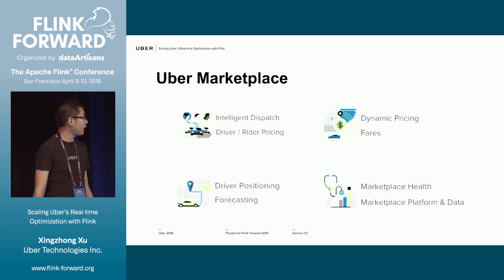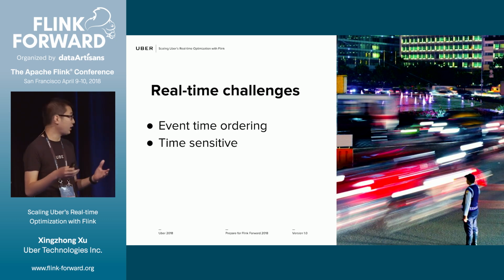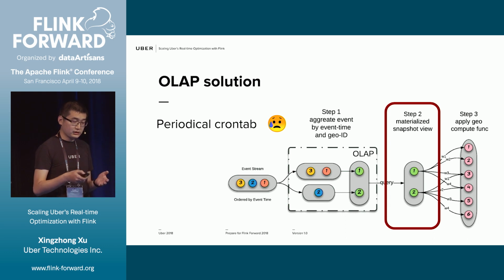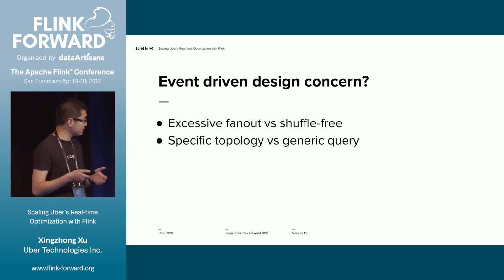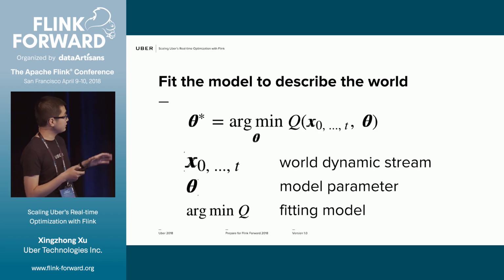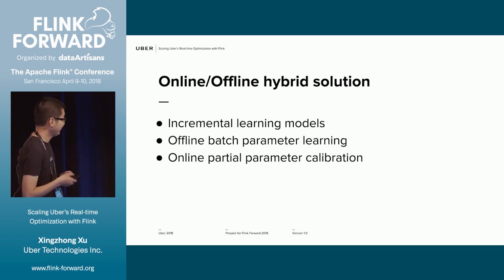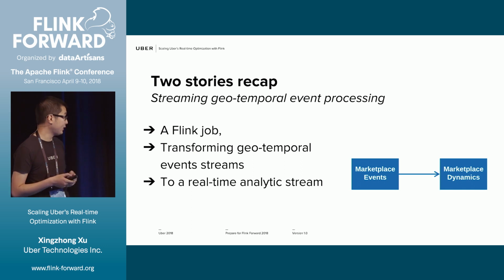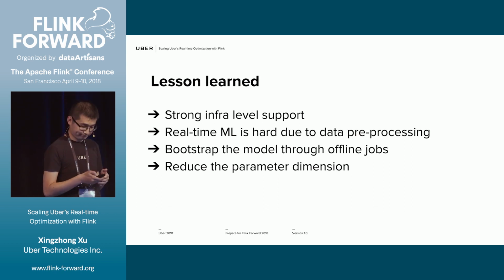Scaling Uber’s Realtime Optimization with Apache Flink - Xingzhong Xu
Flink Forward San Francisco, April 2018

Many marketplace products (e.g pricing, positioning etc.) in Uber require intensive realtime optimizations. Such applications help Uber automatically maintain marketplace reliability, generate market insights and improve the network efficiency across more than 600 cities in realtime. Underneath, Uber engineers leverage Apache Flink to build a platform that not only runs compute intensive optimization models, but also very quickly reacts to rapid changes in marketplace. In this talk, I will cover the compute platform that leverages Apache Flink to i.) aggregate billions of realtime and forecasted demand and supply level information across the globe. ii.) trigger on-demand optimization models to respond to changes in marketplace and iii.) scale both horizontally and vertically as we expand the platform to onboard new applications and experiences..